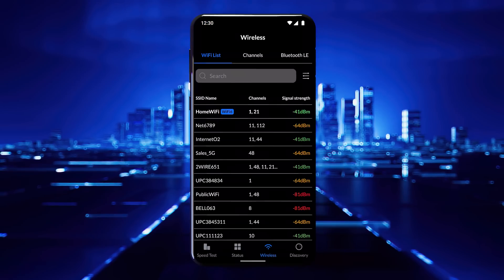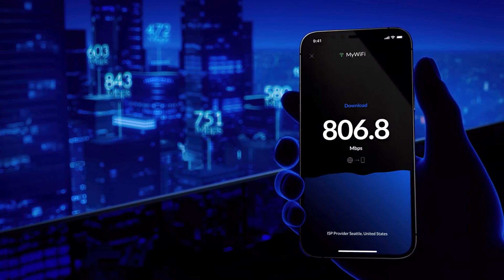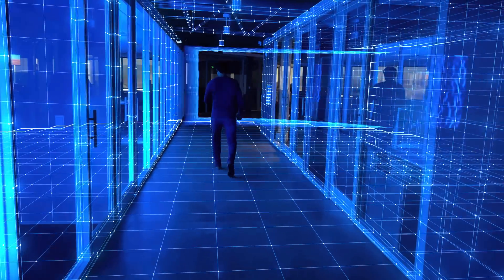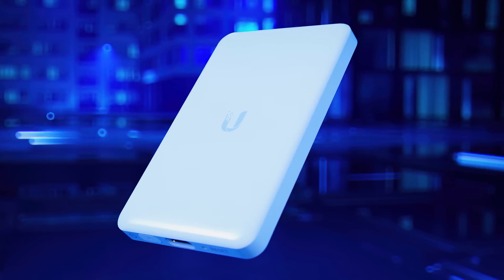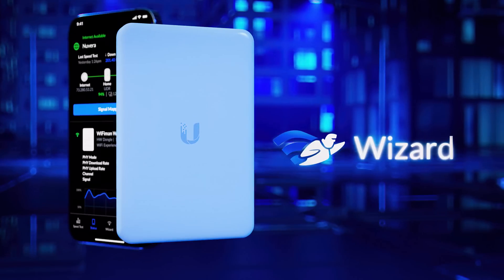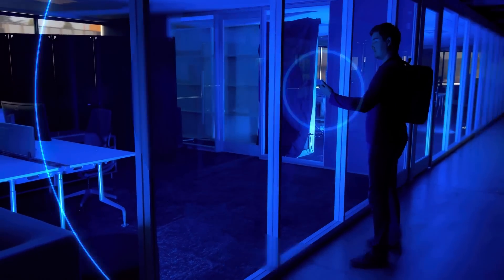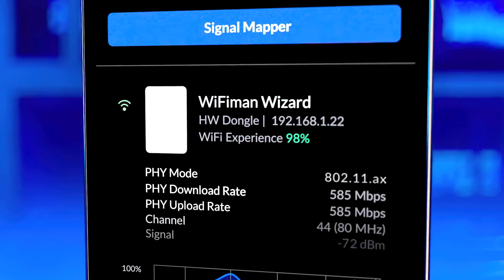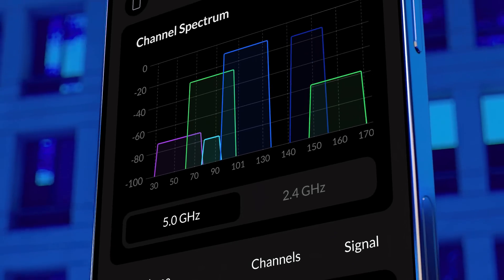UInnovations: WiFiman Wizard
WiFiMan Wizard is a battery-powered spectrum analyzer, with multiple portability options, that connects to your smartphone via bluetooth. Once paired, the Wizard brings spectral magic to your WiFiMan app, unlocking incredible insight to help you build better wireless experiences. [Currently in Early Access]

WiFiman  started as a basic network discovery tool and expanded into a speed test platform supported by a global server network. The app pushed the limits of signal mapping using the iPhone’s built-in LiDAR technology, and most recently integrated a touch-less VPN innovation we call Teleport.

And now we are excited to announce the first hardware device specifically designed for the WiFiman app called the Wizard.

Ubiquiti. Rethinking I.T.